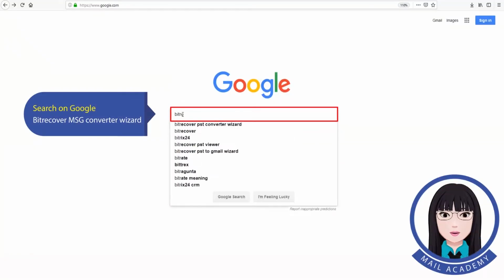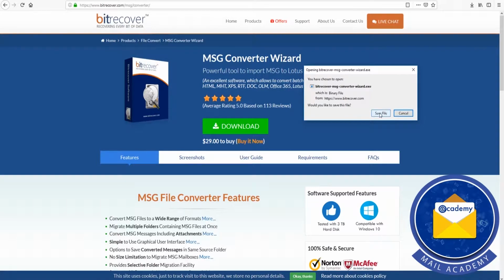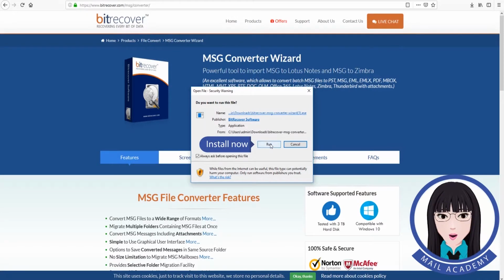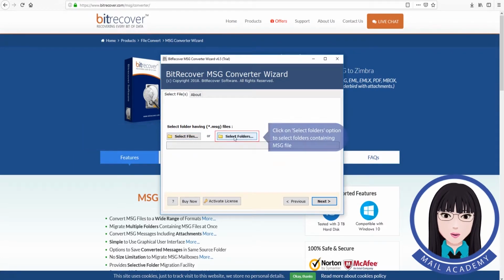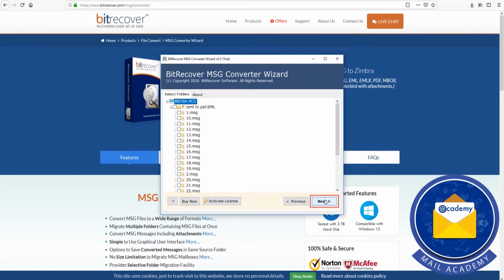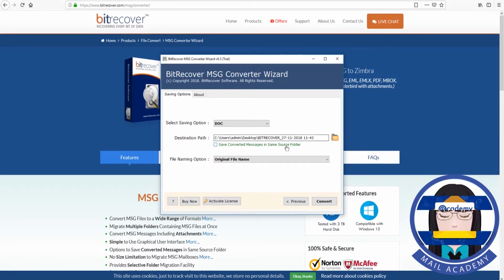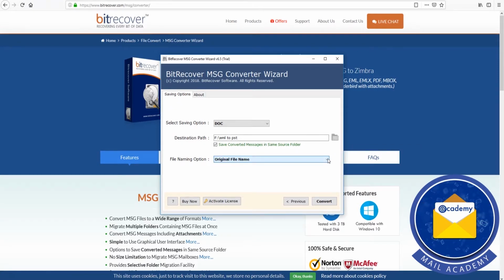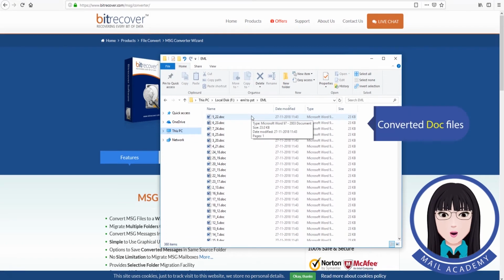How to Convert MSG File in Microsoft Word as DOC Format | Msg to Microsoft Word Conversion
Looking for MSG to DOC converter that converts your bulk files from MSG to DOC? Move multiple files from MSG to DOC format with bitrecover MSG Converter Wizard. This software converts Outlook MSG emails to DOC format with metadata property and intact formatting.

This video shows how to convert MSG to DOC for Microsoft Outlook. bitrecover MSG Converter Wizard allows migrating MSG to DOC with their attachments as well as email attribute.
The bitrecover MSG Converter Wizard is a great solution for archiving emails or saving them for future reference outside of your email client.
In Outlook, a single email message is saved in the MSG file extension. Users can manually create MSG files using a simple drag and drop method. DOC is a native text format of MS Word that supports markup and rich text styles.
bitrecover MSG Converter Wizard preserves all the email fidelity including headers, Meta properties, internal formatting during MSG to DOC conversion.
With this utility, you can export both types of MSG files including UNICODE as well as ANSI to DOC format. In order to provide conversion result as per users desire, the software converts only those MSG files selected by the users.
It is not easy for the users to open Outlook emails into Word format. But, this tool helps the users to open MSG files into DOC without requiring Outlook installation.
We have performed MSG to DOC conversion using the DEMO version in the video. It converts only 25 files from MSG to DOC. If you wish to migrate more than 25 MSG files, you can purchase a license.
You are welcome to download the DEMO version and try to convert the MSG to DOC format. Hope this video helps you to accomplish MSG to DOC conversion. For any queries, please ask in the comments section.